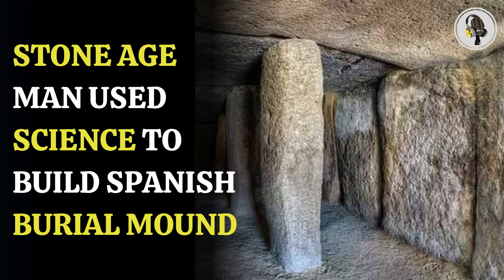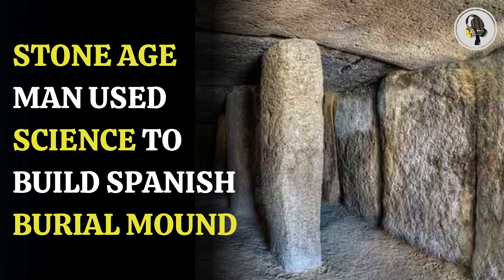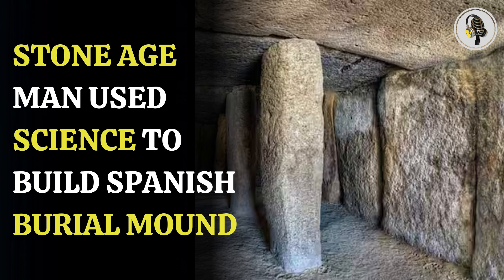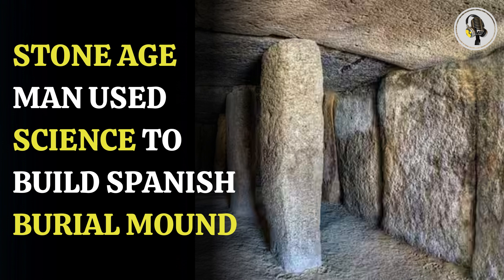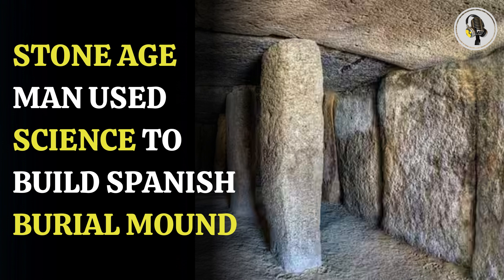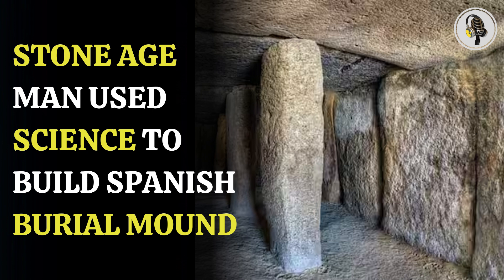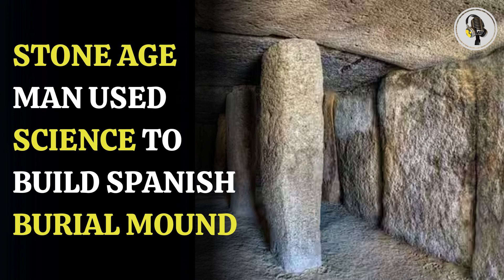Stone Age Man Used Science To Build Spanish Burial Mound | WION Podcast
Stone Age people in Spain applied their knowledge of geology, physics, and geometry to construct burial mounds. We focus on the Dolmen de Menga, a megalithic monument built around 3800 to 3600 BC, made from massive stones weighing over 150 tonnes. Recent research reveals the advanced engineering techniques used to transport and position these stones with incredible precision. Join us as we uncover the ingenuity behind this remarkable structure that has stood for 6,000 years.